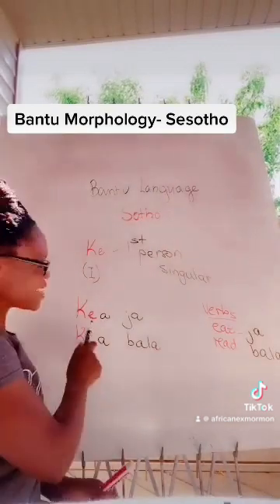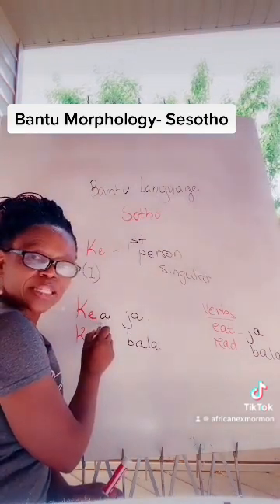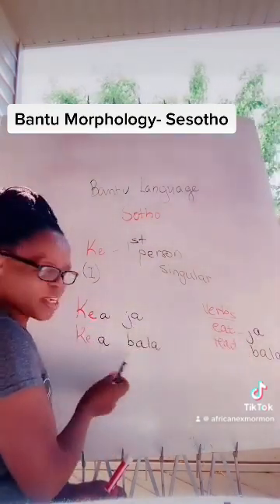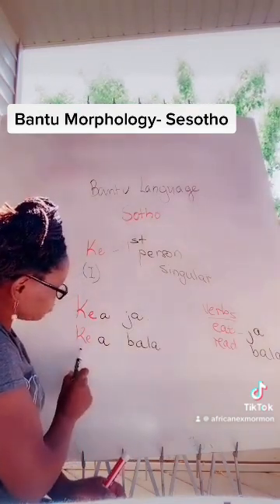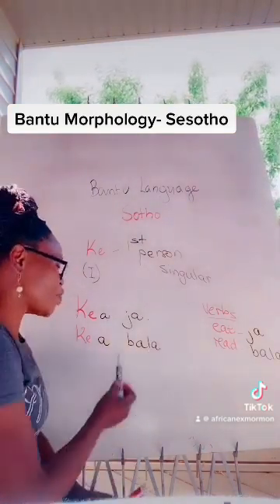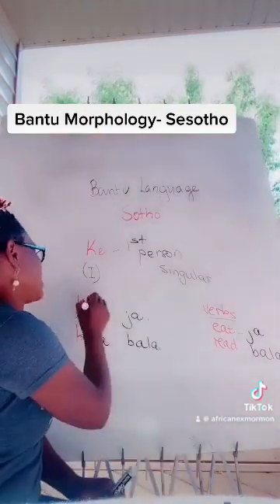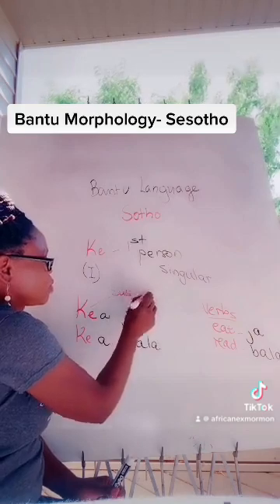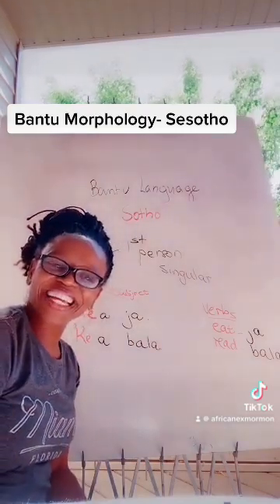SESOTHO LANGUAGE : Tense (Nako)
Sesotho is a Bantu language spoken in southern Africa.
Present Tense:
Subject Pronoun - "Ke" (I)  add an "a" (there is no English equivalent to this "a") to it   - Kea
  Verb - "bala" (read)

Past Tense:
"Ke jele"
"jele" - ate